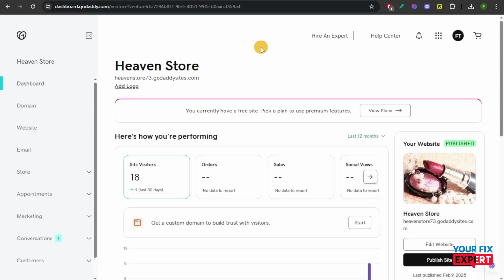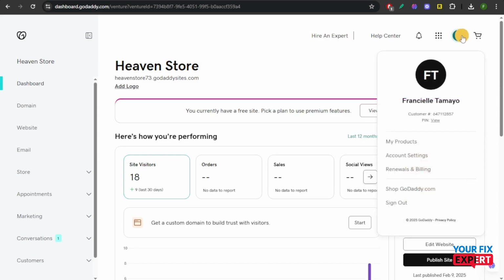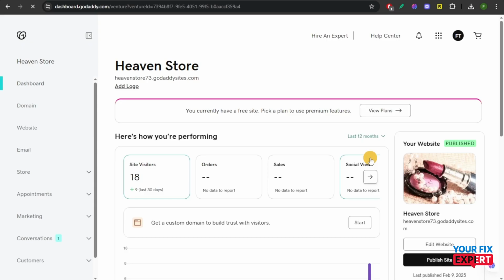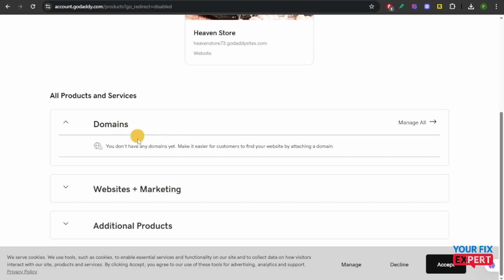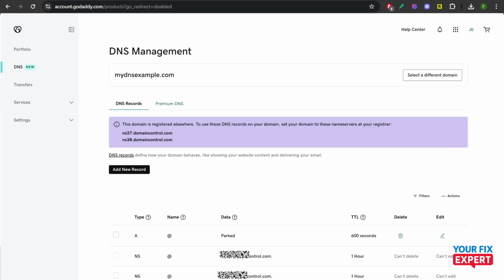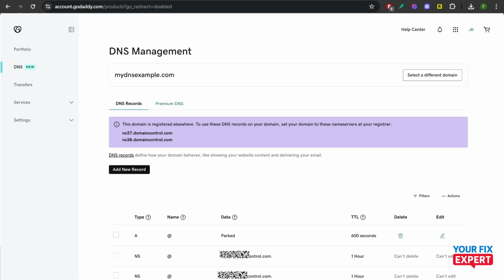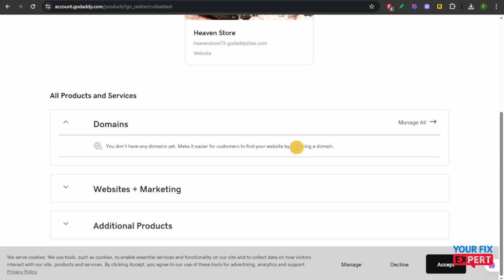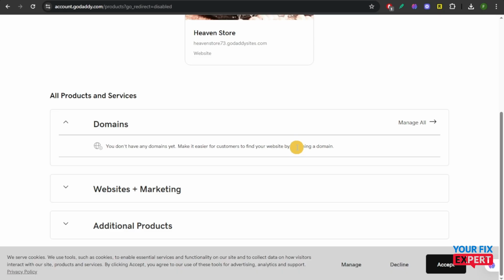Unable To Add DNS Record In Godaddy - Quick Fix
If you’re unable to add DNS record in GoDaddy, this quick fix guide will help you out. In this GoDaddy tutorial, we’ll walk through why your GoDaddy DNS record is not adding, how to fix GoDaddy DNS record issues, and what to do when you see a GoDaddy DNS error. You’ll also learn how to manage DNS records, adjust domain settings, and troubleshoot common DNS record setup problems. Whether it’s the DNS zone file or your website DNS, this step-by-step guide makes it simple to follow and apply. Learn how to solve DNS problems with ease. Your Fix Expert.